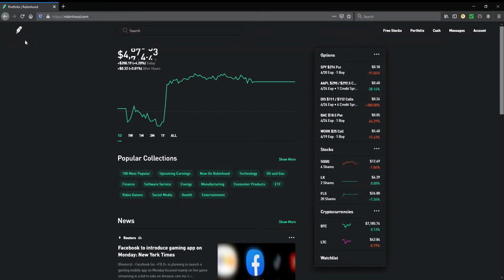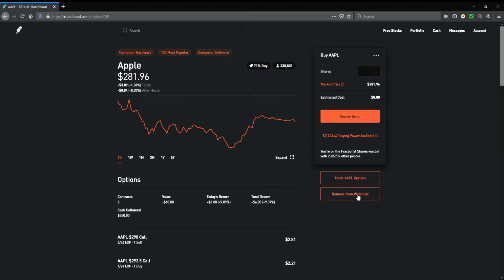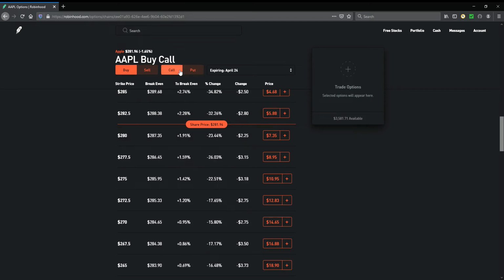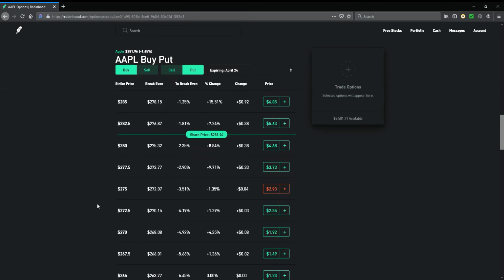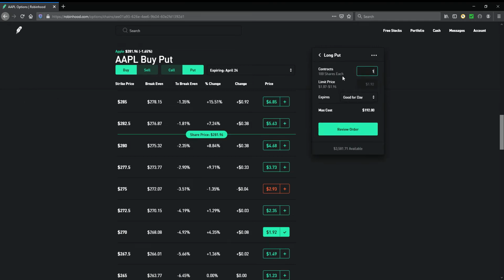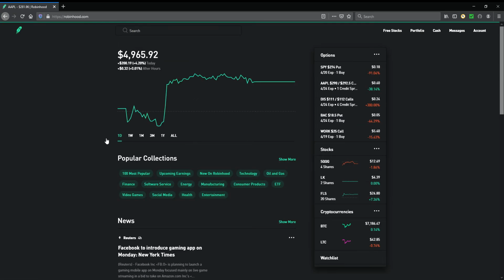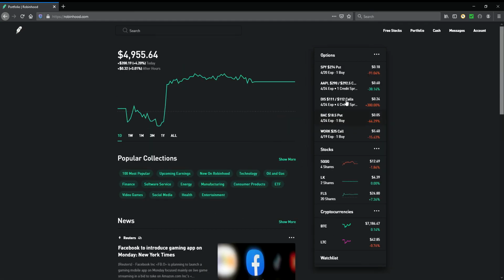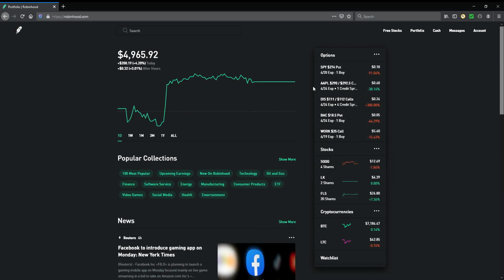Buying Options on Robinhood. Be careful! My Plays For This Week 04/19/20